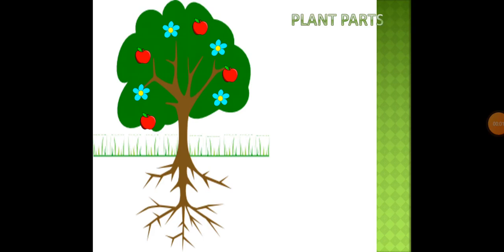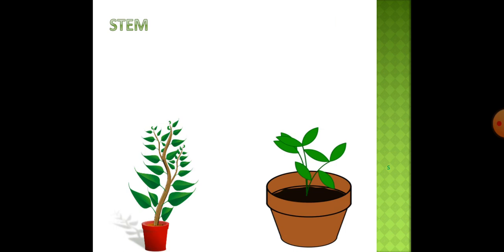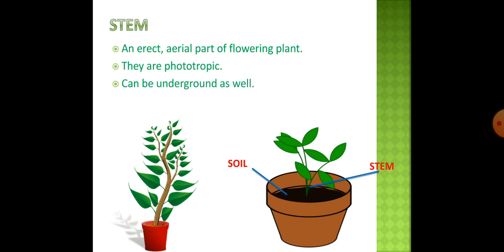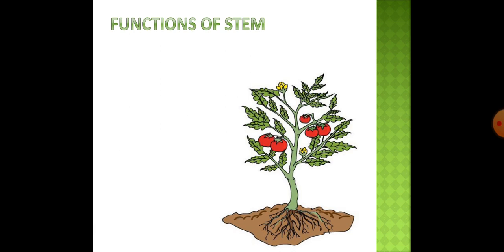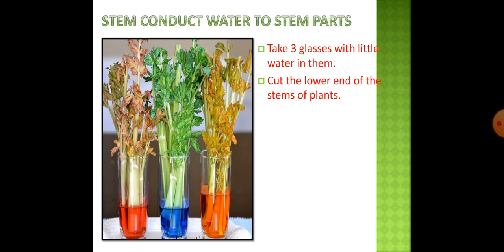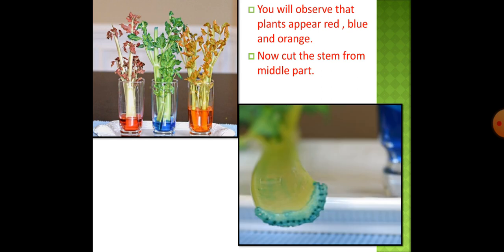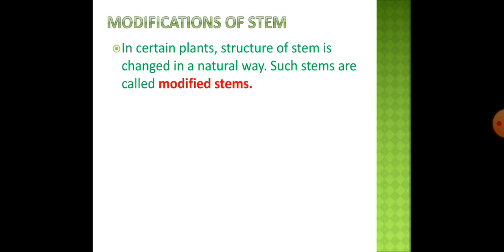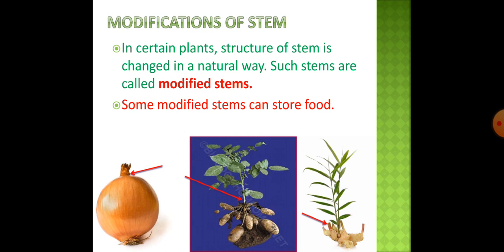Getting to know plants NCERT class 6 Science - Stem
In this video we will discuss about the Stem part of a plant. Functions of a Stem and modification of Stem.
Also we will see how Stem conduct water and nutrients by an experiment.